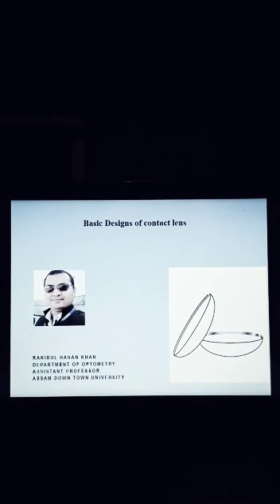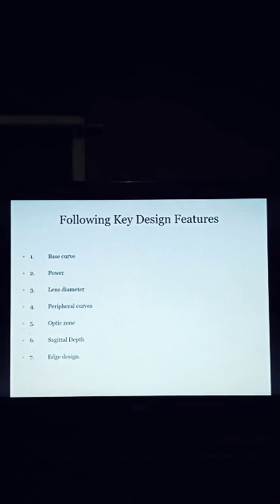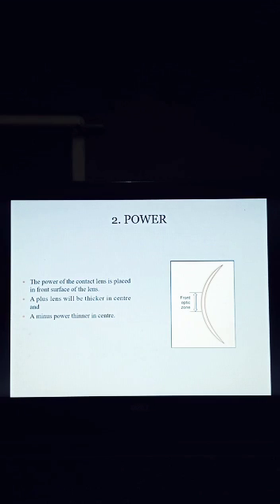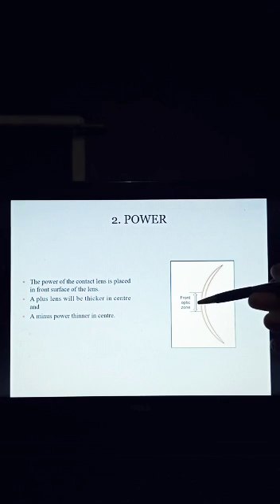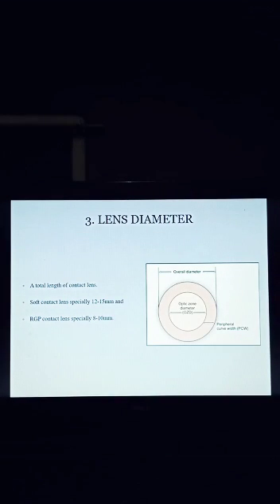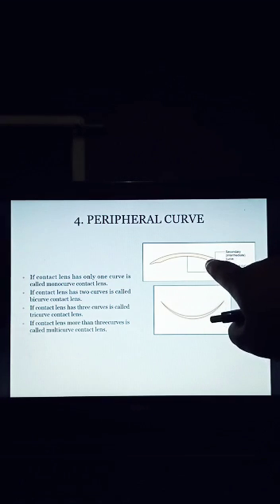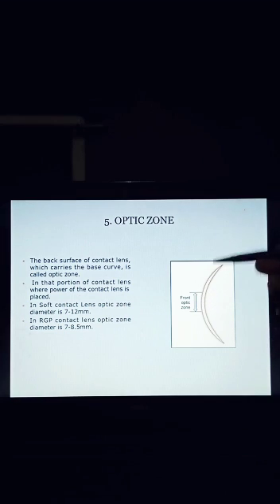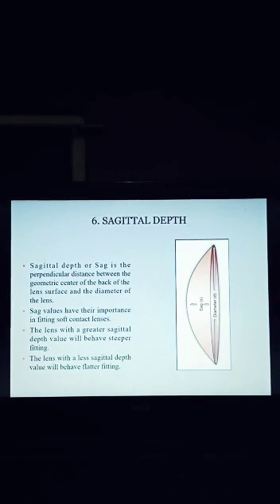BASIC DESIGN OF CONTACT LENS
IN THIS VIDEO EXPLANATION IS GIVEN ON DESIGNING OF CONTACT LENS IN OPTOMETRY